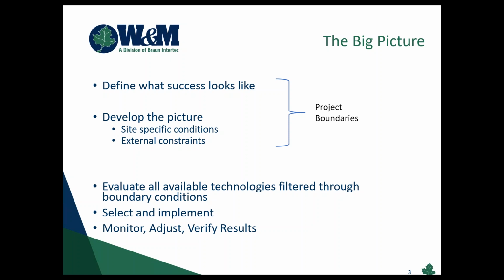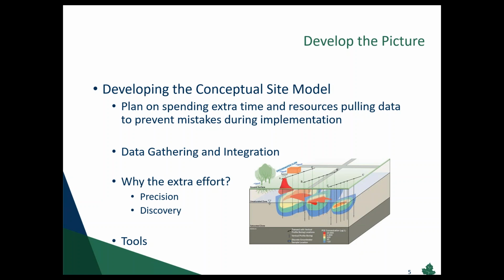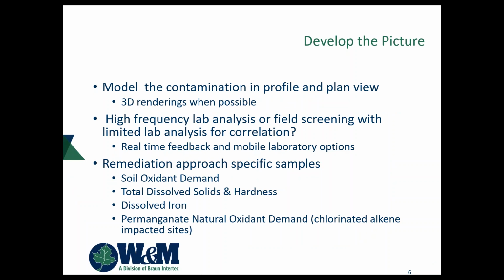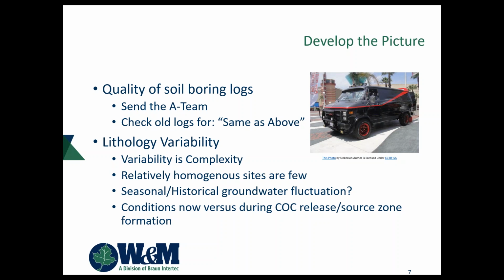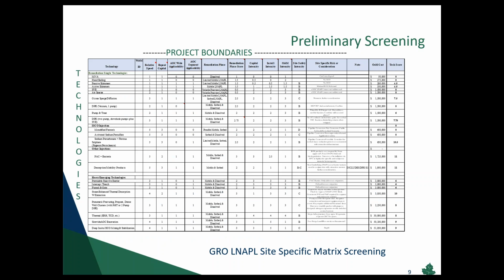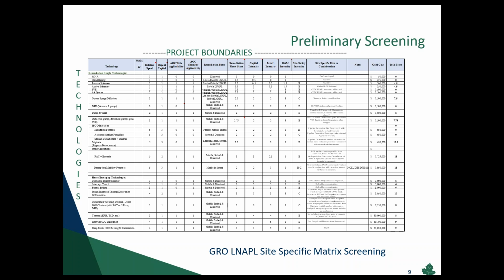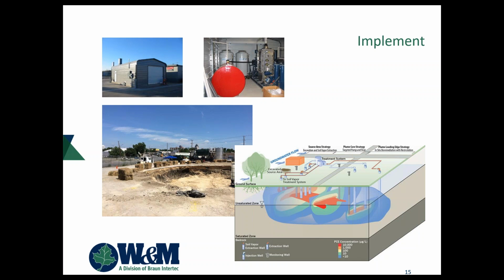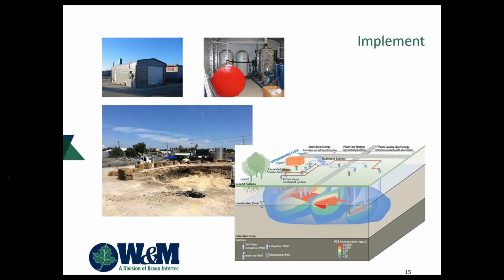Soil and Groundwater Technology Selection v4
To learn more about proper technology selection and evaluation for contaminated sites, join us for our webinar on Soil and Groundwater Remediation Technology Selection in which W&M remediation expert David McAlister will further discuss how site-specific conditions can affect the technology selection process in soil and groundwater remediation projects as well as best methods to reach your site remediation goals.